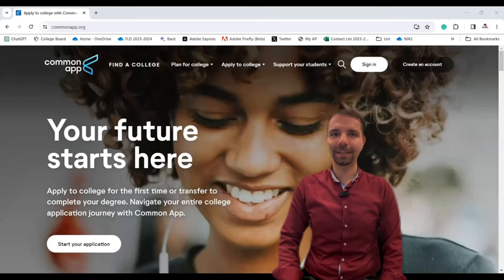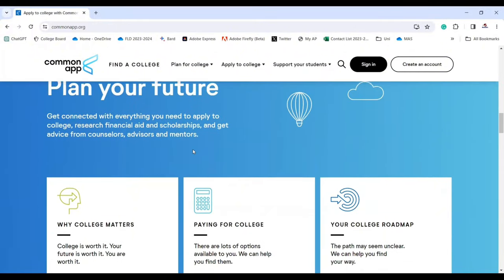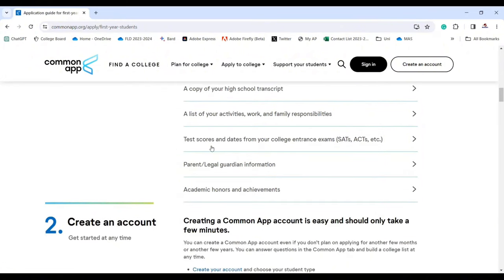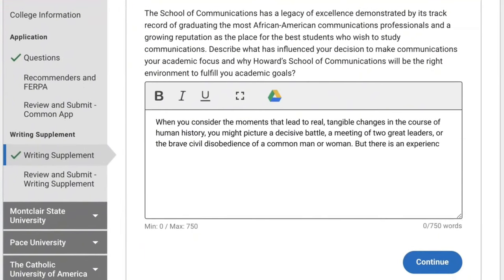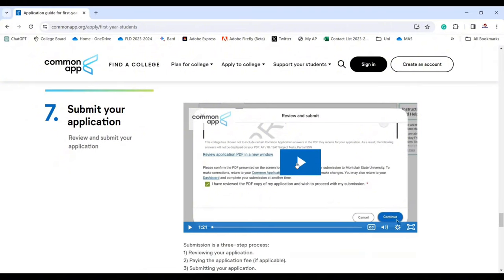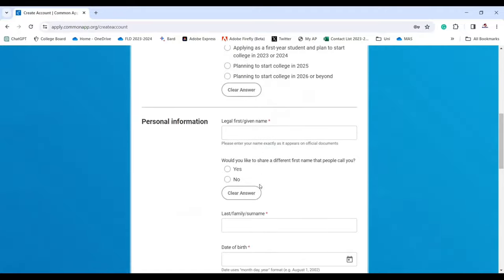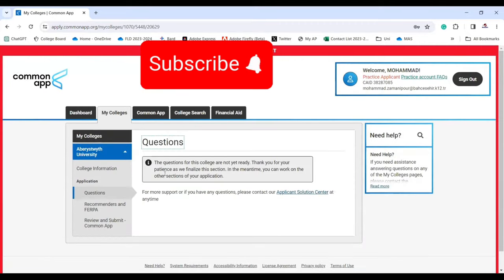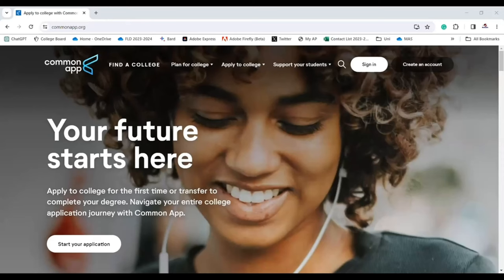How to Master the Common App: A Complete Guide for Students and Counselors [2024 Edition]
👋 Hey everyone! Are you a high school student or counselor looking to navigate the Common App with ease? You're in the right place! This 25-minute detailed video covers everything you need to know. 🎓

1. How to create your Common App account
2. Filling out the Education and Testing sections
3. How to list your extracurricular activities effectively
4. And much more!

1. High School Students
2. Study Abroad Counselors
3. Parents

General tips might seem obvious, but they can make a huge difference. Whether you're applying domestically or internationally, these tips apply globally!

Your interaction helps us bring you more content like this!

🌎💜Follow all of these ►  SOCIAL MEDIA  or I will feel SAD.🔷️🔶️